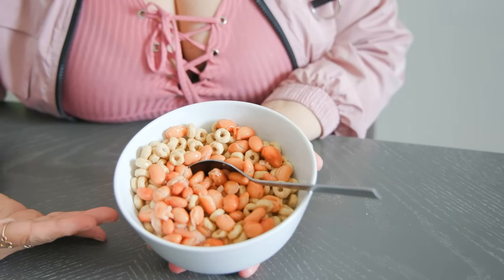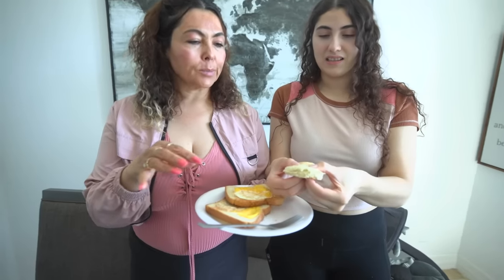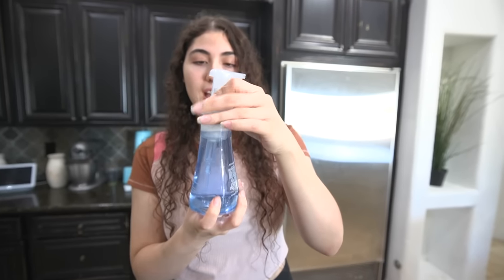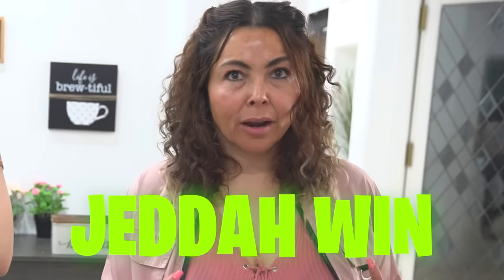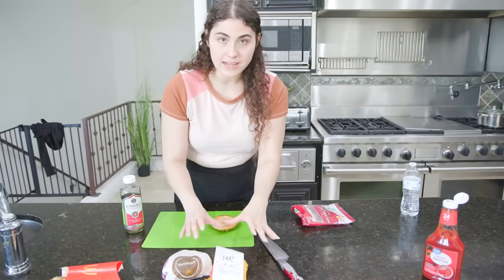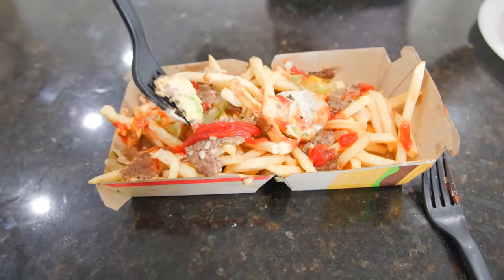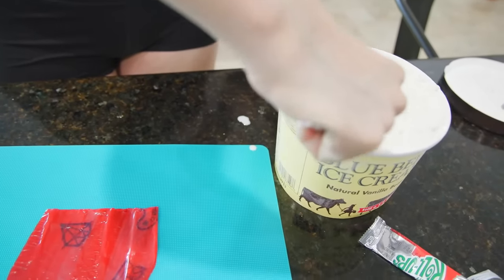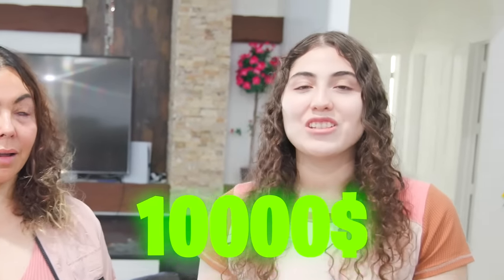Surviving only using TIKTOK food hacks for 24 hours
DOWNLOAD FREE FROM APP STORE:
SLIMEATORY APP:
APPLE STORE:
SLIME SIMULATOR
APPLE STORE: